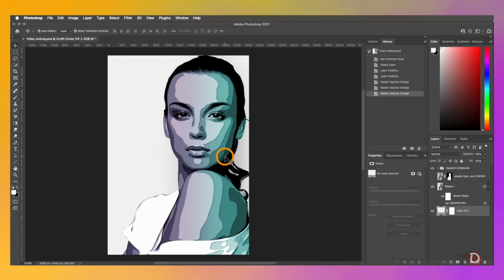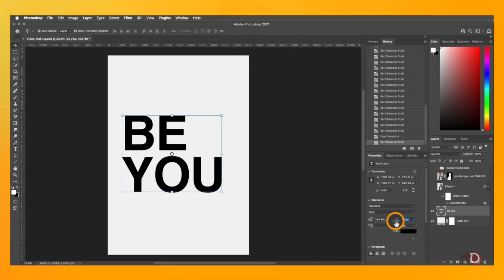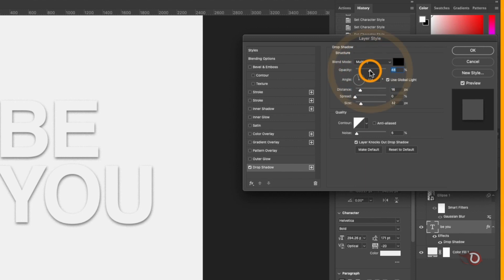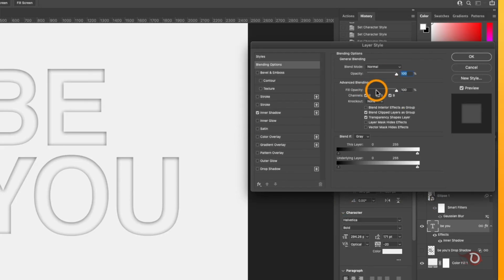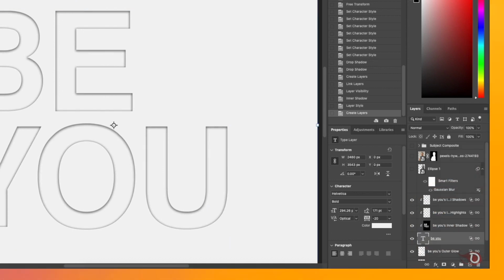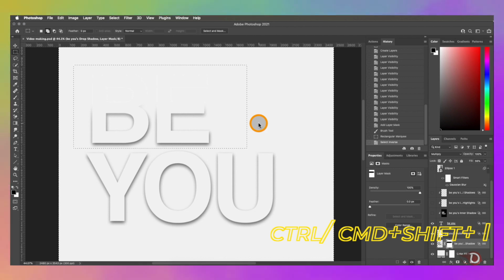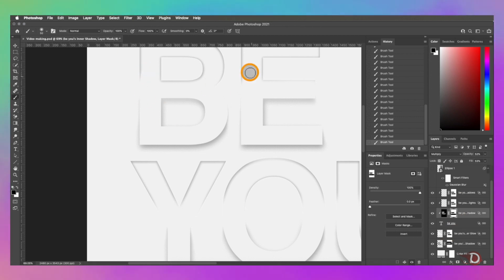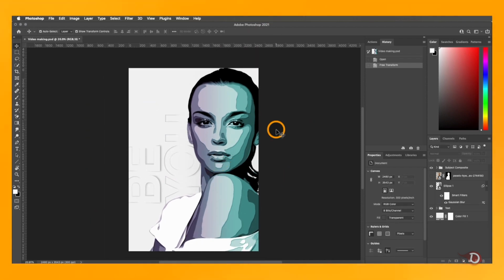How to create paper cut out text effect in photoshop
Welcome to this comprehensive tutorial on creating stunning paper cut out text effects in Photoshop! In this step-by-step guide, you'll learn how to transform ordinary text into eye-catching paper artistry, perfect for adding depth and personality to your designs.

🎨 What You'll Learn:
- Essential techniques for creating realistic paper textures.
- Crafting intricate cut out effects to make your text pop.
- Tips and tricks for adding shadows and highlights for depth.

Whether you're a seasoned designer or just starting out, this tutorial will equip you with the skills to create captivating paper cut out text effects that will wow your audience.

📝 Timestamps:
00:00 - Introduction
01:19 - Creating Text and Basic Formatting
02:07 - Creating the effect
02:21 - Applying Drop Shadow
03:37 - Applying Inner Shadow
04:08 - Additional Effects
04:54 - Masking of the effect layers
06:46 - Resizing and positioning

Let's dive in and unleash your creativity with the mesmerizing paper cut-out text effect in Photoshop!

Got questions or suggestions? Drop them in the comments below! Your feedback helps us tailor future tutorials to your needs. 🎬